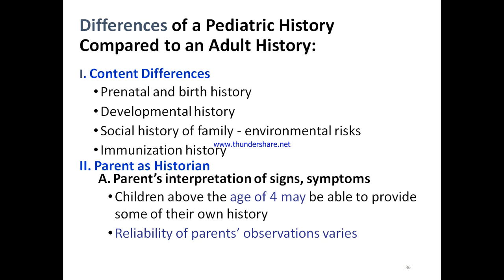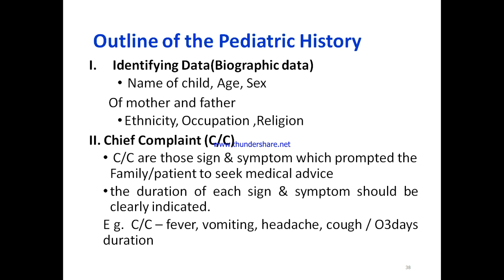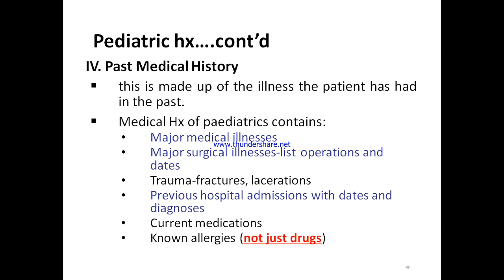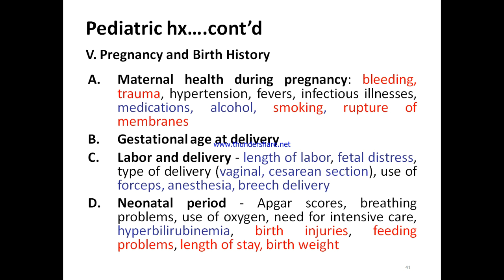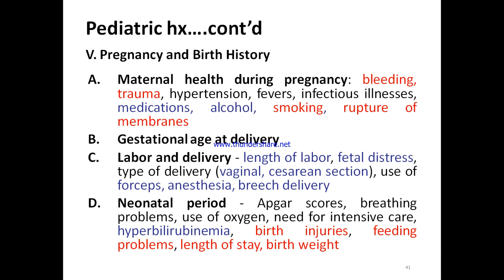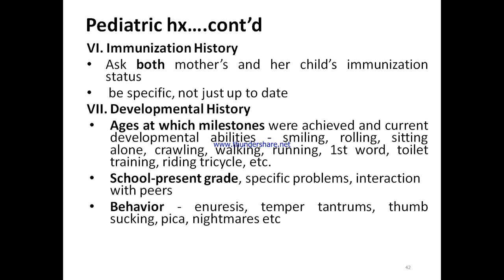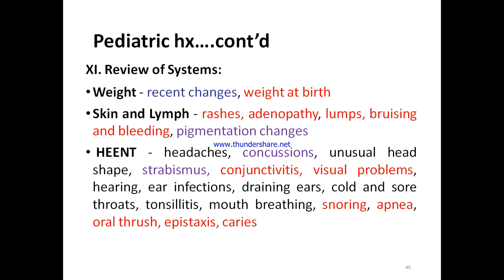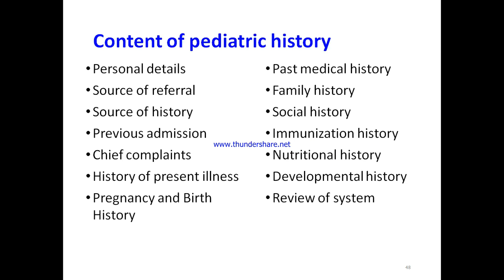For Pharma College BSC Nursing Students PEDIATRICS HX Chapter 1 PART 1